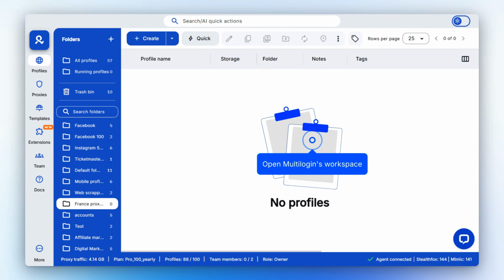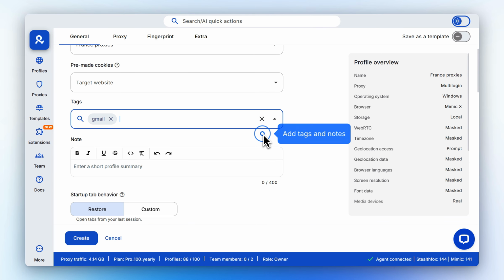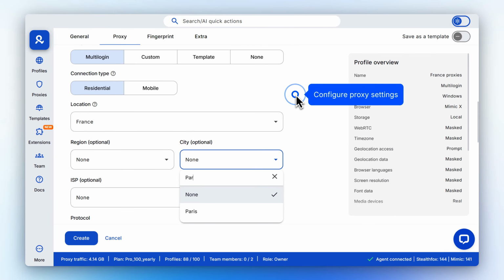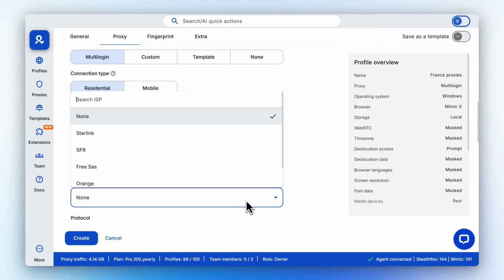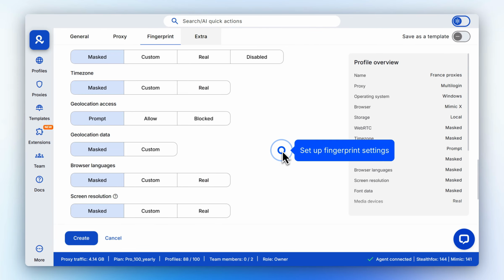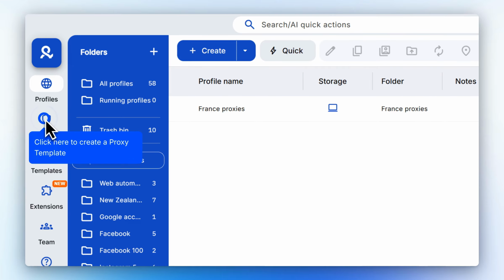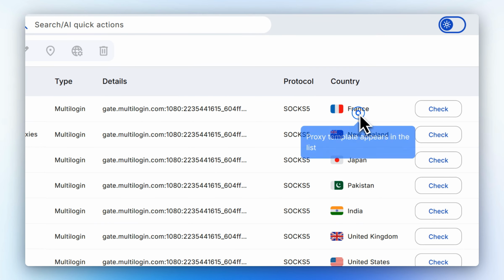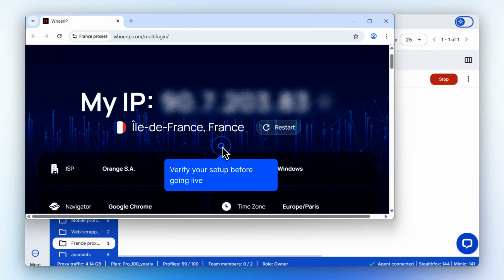How to Use Built-in French Proxies in Multilogin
Learn how to create browser profiles with French proxies using Multilogin. This tutorial shows how to set up isolated browser profiles, use pre-made cookies, organize profiles with tags, and save proxy templates for faster scaling.

Multilogin combines browser profiles and Android cloud phones in one platform, helping individuals, teams and AI agents securely manage multiple social media and online accounts.

In this video:
✅ Create isolated browser profiles with French proxies
✅ Reduce the risk of account bans with unique browser fingerprints
✅ Use pre-made cookies for faster profile setup
✅ Organize profiles with tags and reusable proxy templates
✅ Launch and manage multiple accounts efficiently

Timecodes:
00:00 – Open workspace
00:05 – Create a new profile and name it
00:15 – Use pre-made cookies
00:20 – Organize with tags and notes
00:25 – Choose browser core, storage & OS
00:30 – Enable mobile emulation if needed
00:35 – Set up proxies (residential/mobile, HTTPS/SOCKS5)
00:45 – Select country, region, city & ISP
00:50 – Check proxy connection
00:55 – Adjust fingerprint settings
01:00 – Create profile & launch
01:05 – Use for Instagram, TikTok, Facebook & more
01:10 – Save proxy templates for reuse
01:15 – Apply template to new profiles
01:20 – Start profile & verify IP, location & browser
01:25 – Manage hundreds of accounts & scale